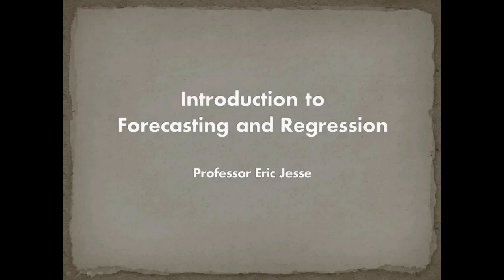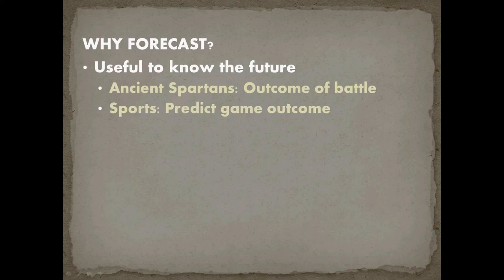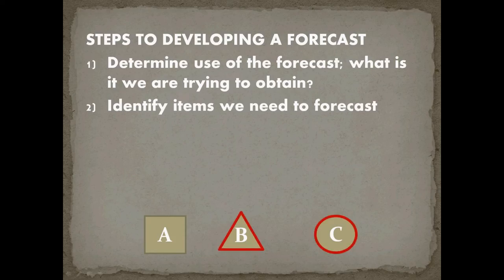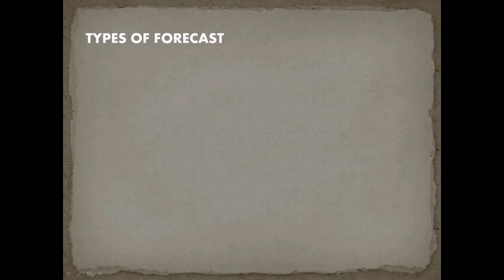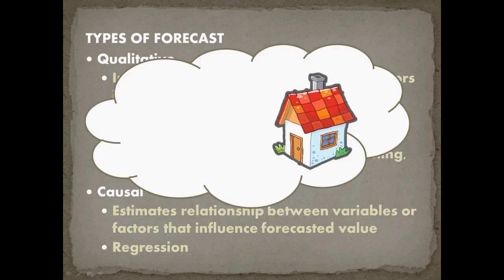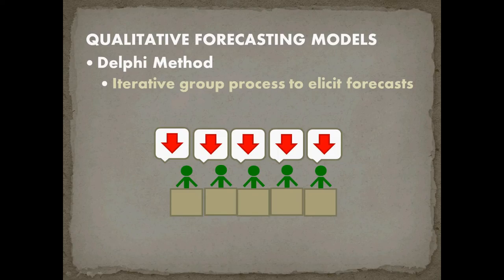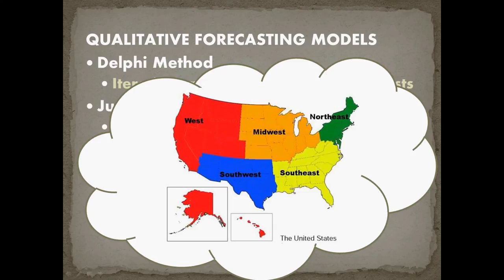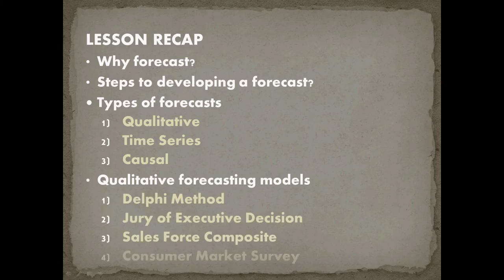Introduction to Forecasting and Regression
This lesson introduces forecasting presenting its three major branches: qualitative forecasting, time series models, and causal models.  We then explore the common qualitative forecasting approaches of the Delphi Method, Jury of Executive Decision, Sales Force Composite, and Consumer Market Survey.